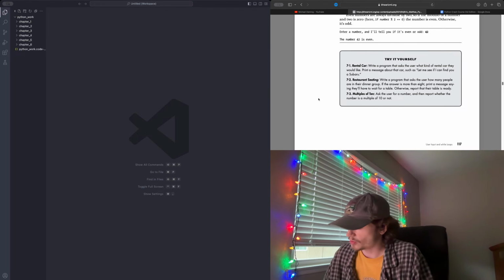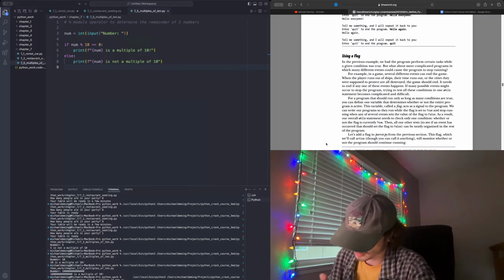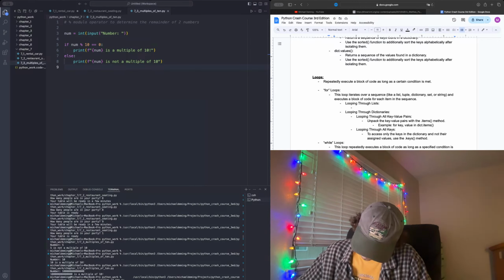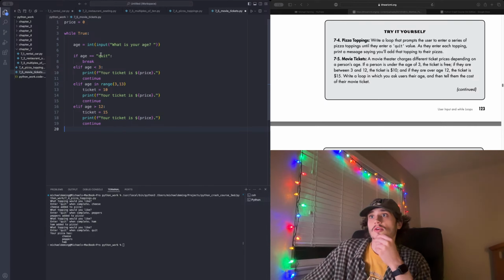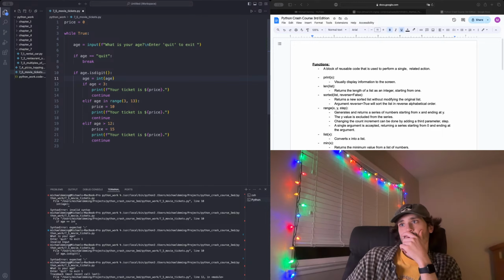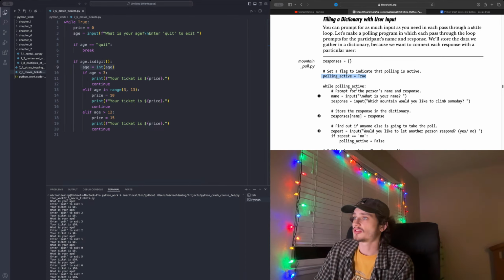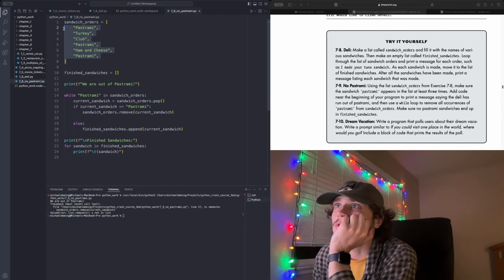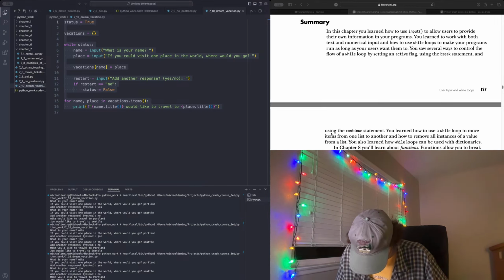Learning Python Live: Python Crash Course by Eric Matthes | Chapter 7 (Pages 117-128) | 09-10-2024